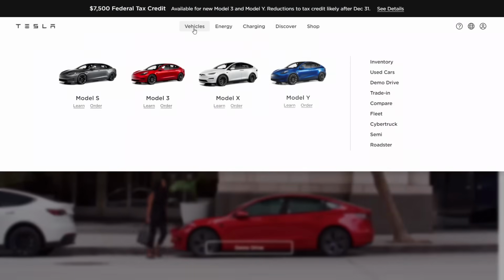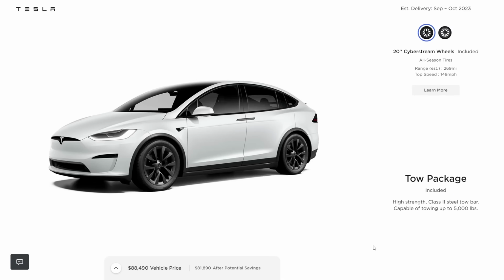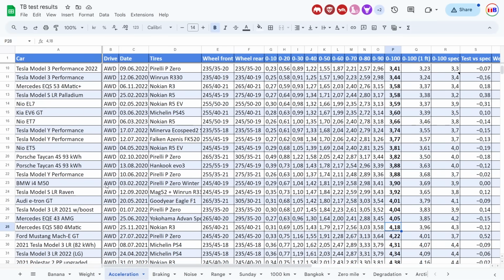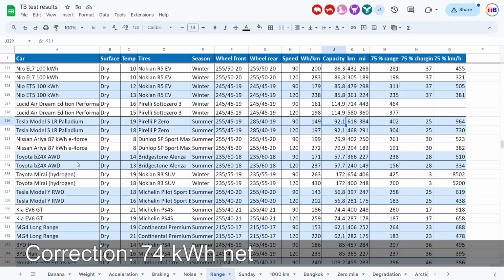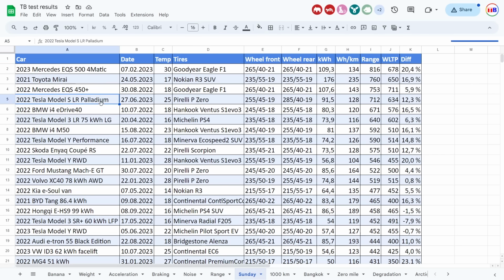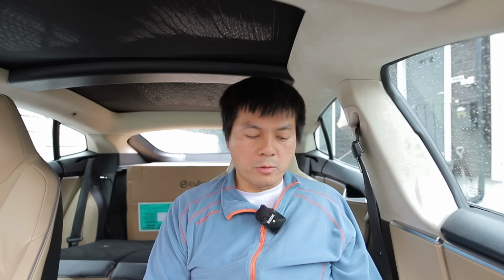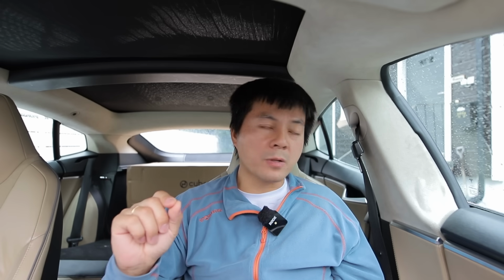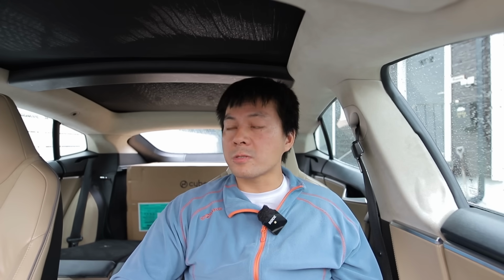Tesla introduces Model S and X Standard Range